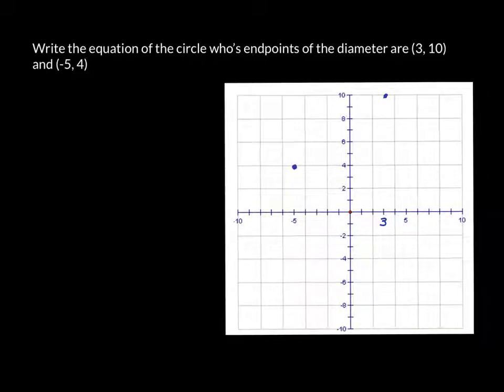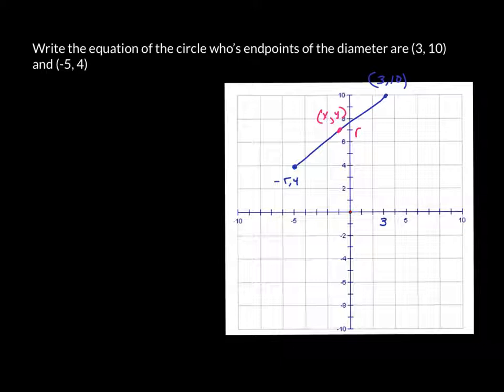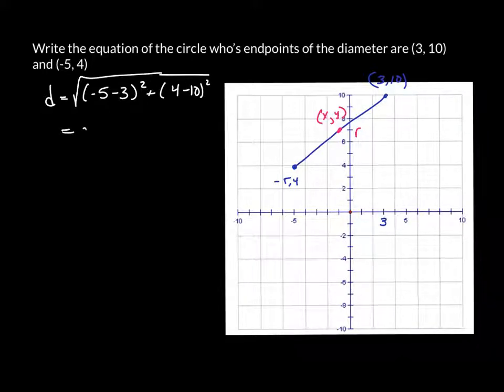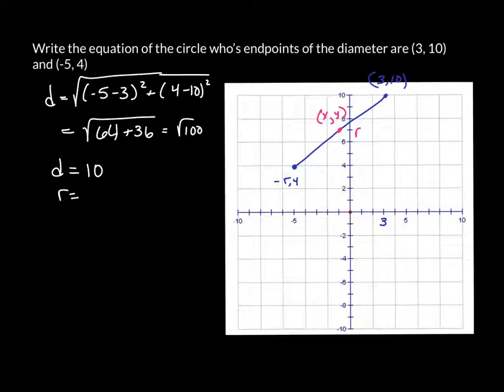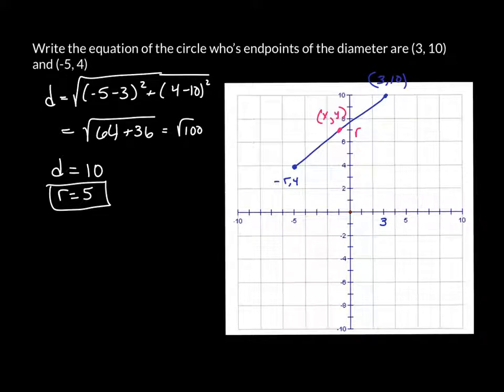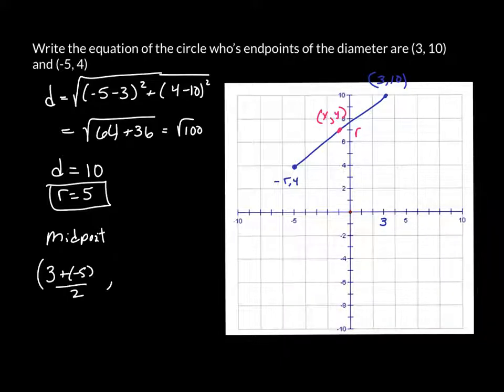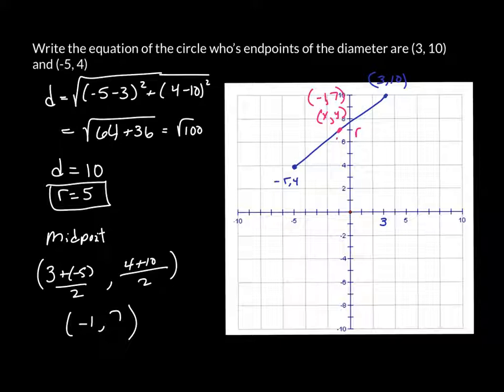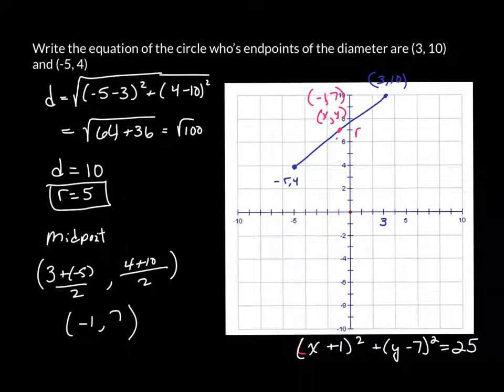circle given endpoints of a diameter